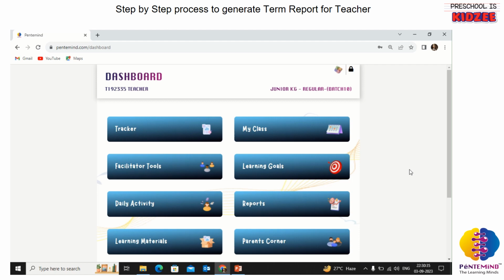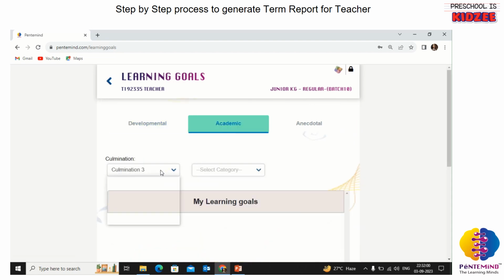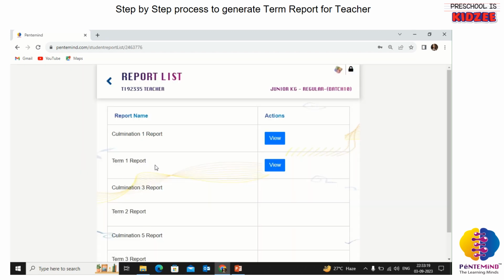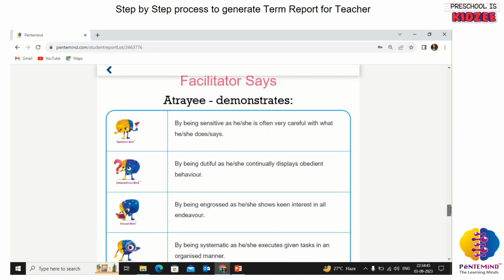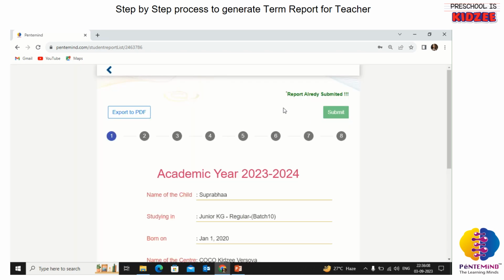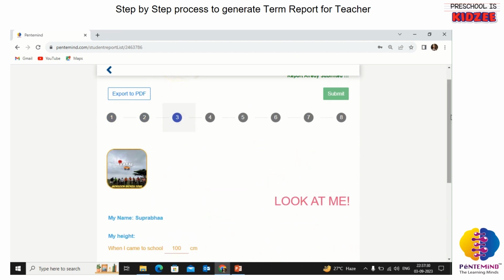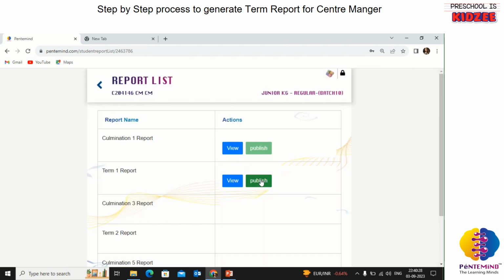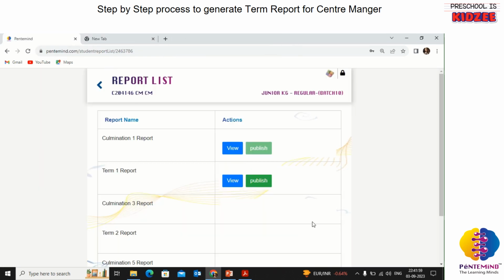How To Generate Term Reports & Culmination - An Educational Video । New Curriculum - PenteMinds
This Video explains how to generate Term Report of Culmination 1 & 2 on EKIDZEE App.. This video solves all the queries related to Term Reports generation of Kids...